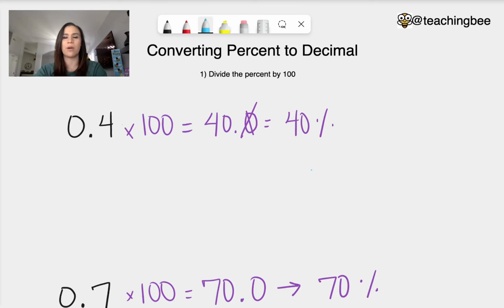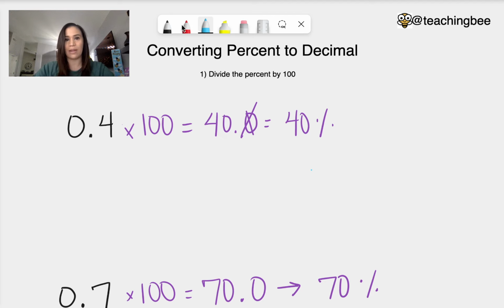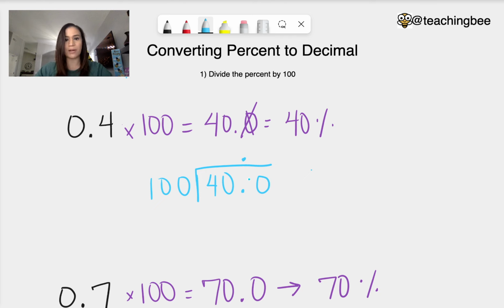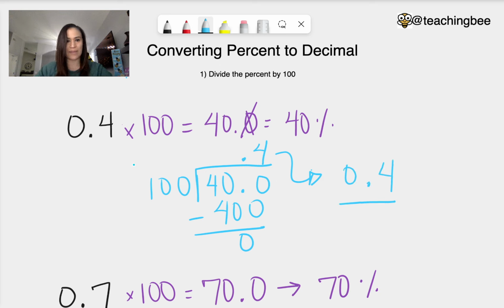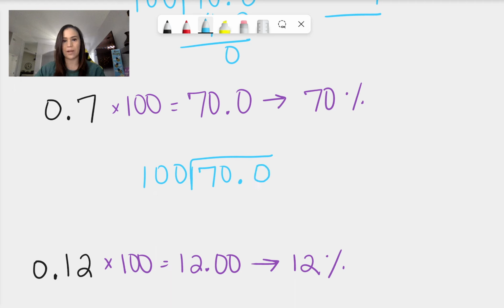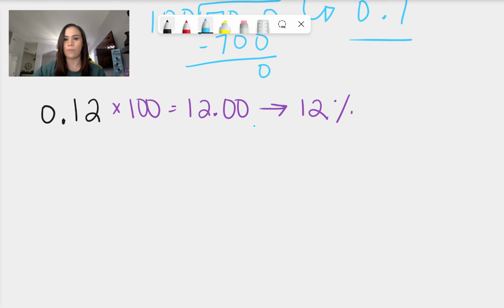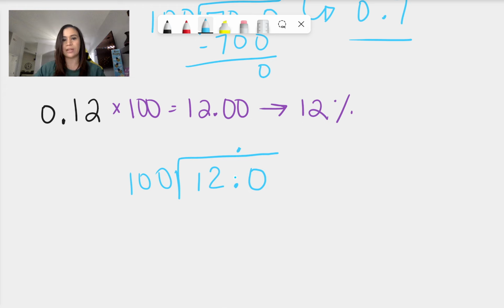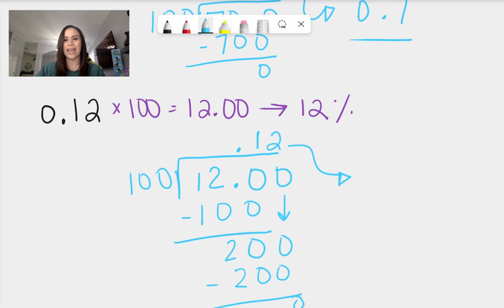Percent to Decimal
Learn step by step on how to convert percent to decimal.
Since a percent is 1 part out of 100, 1% can be written 0.01

AZ Math Standard: 6.RP.A.3.C